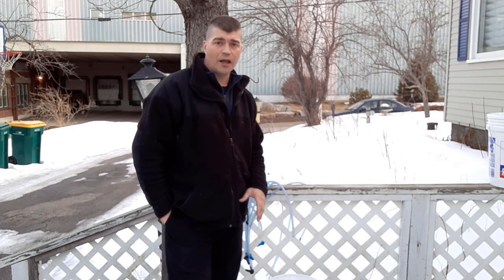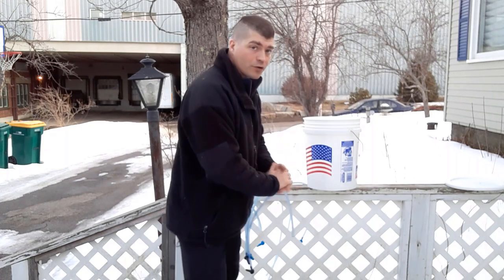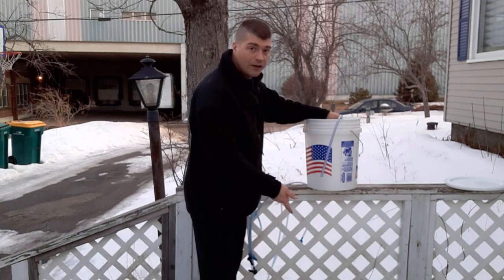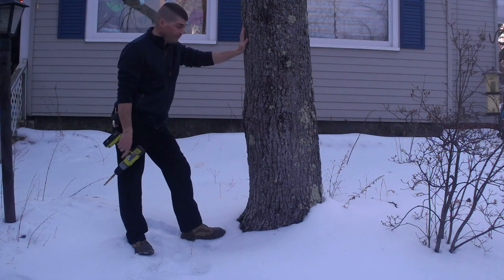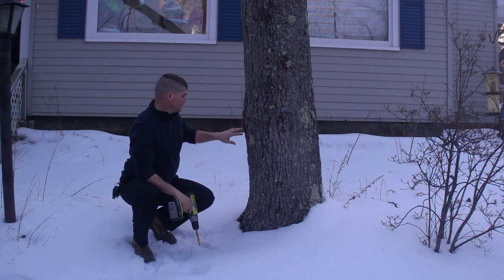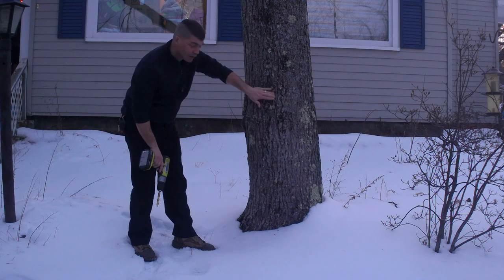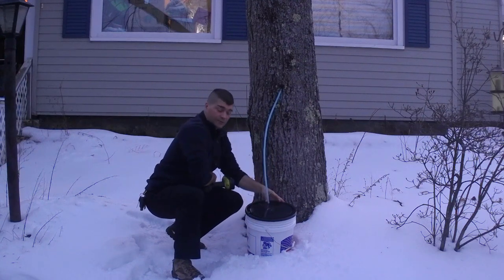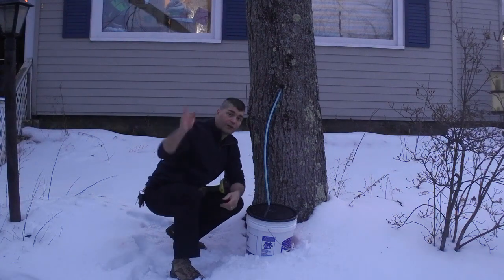cleaning maple taps and tapping maple trees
The Maple season has started and it is time to tap our maple trees. We need to gather all of the supplies and get them ready for the new maple season in order to make some delicious maple syrup.  The first step in the process will be sterilizing the maple lines, maple taps, and the buckets.  We are looking forward to having some more homemade maple syrup again.

This video is our  the first video for the  NH Maple Collaboration with